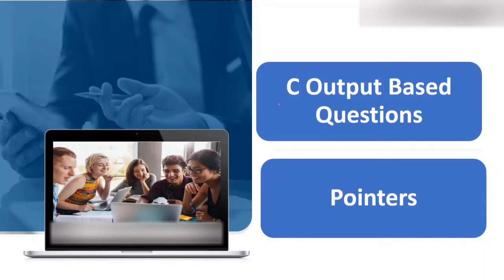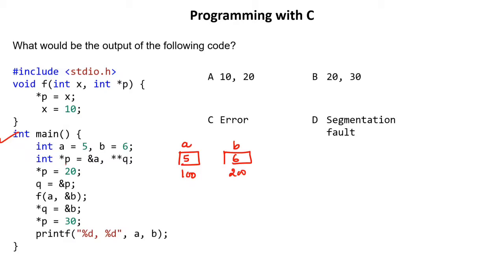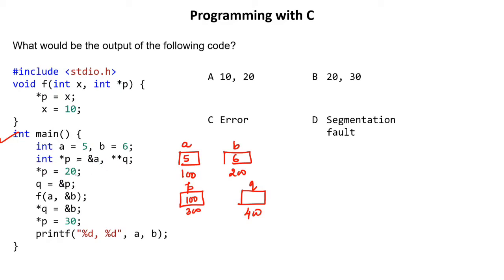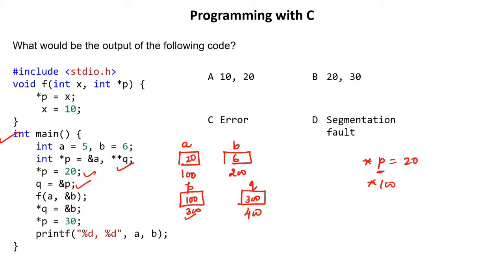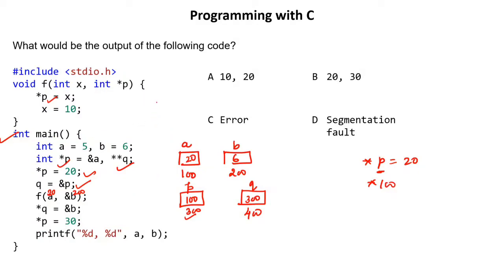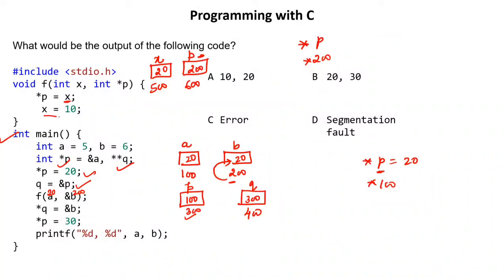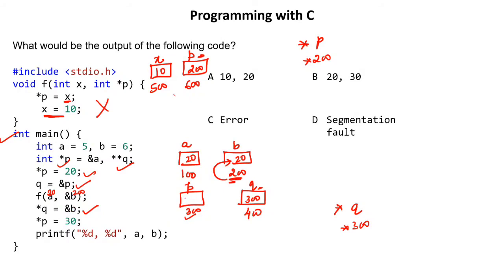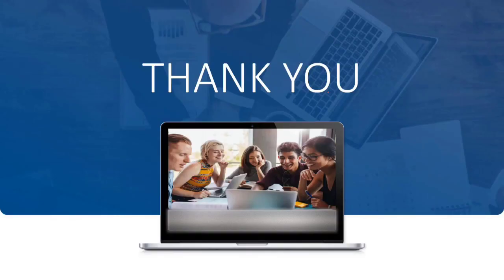C Pointers questions -1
c output based questions on pointers